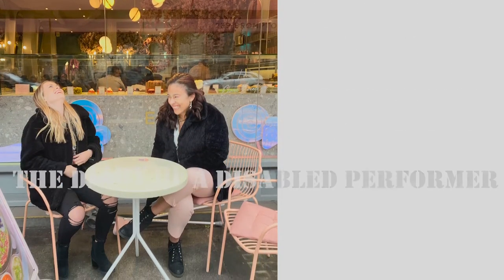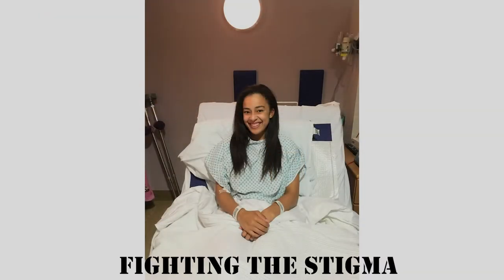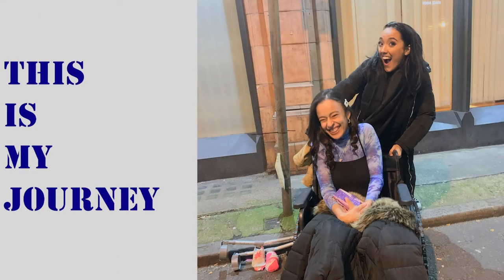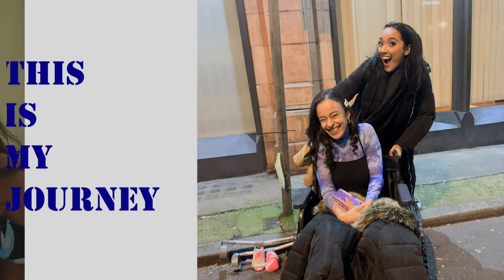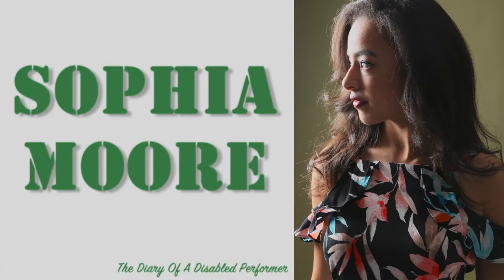HOW I EXERCISE ON CRUTCHES | DISABLED PERFORMER EXERCISE ROUTINE | CYCLING WITH CRUTCHES? ♡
I thought I'd talk about what I do to keep fit at the moment, as I think lots of people wouldn't realise how much I can actually do.